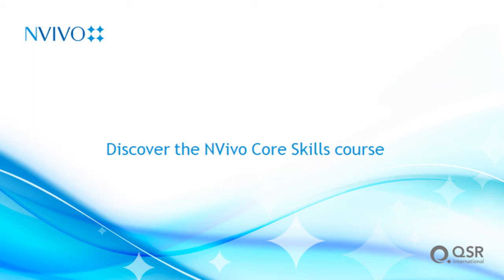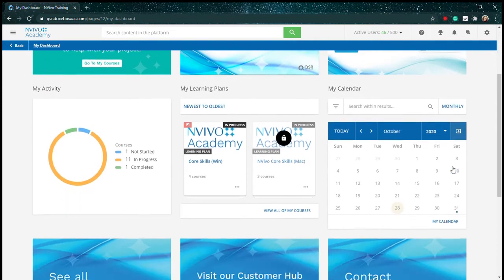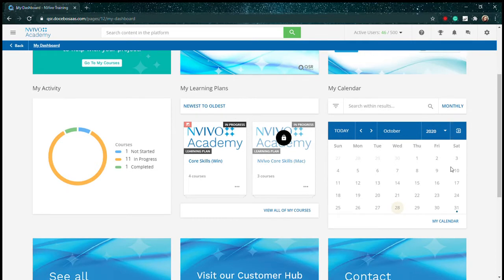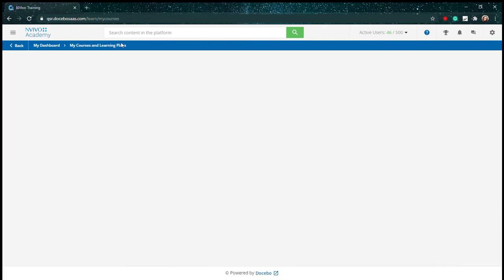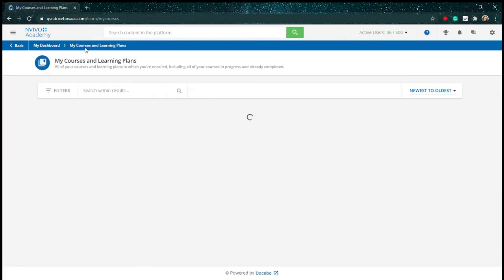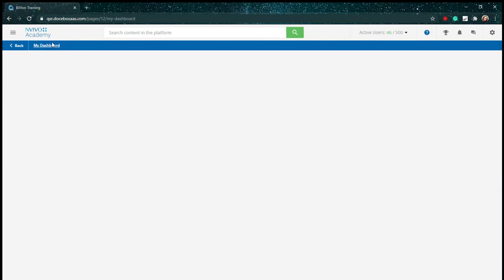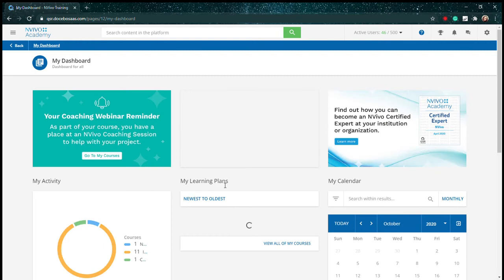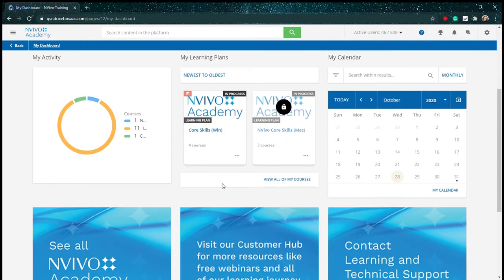Discover NVivo Core Skills online training.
Learn more about the Core Skills training course devised to help you take advantage of all the latest NVivo version has to offer.